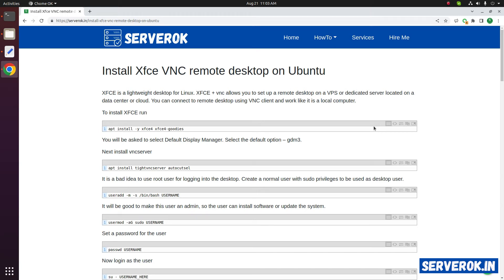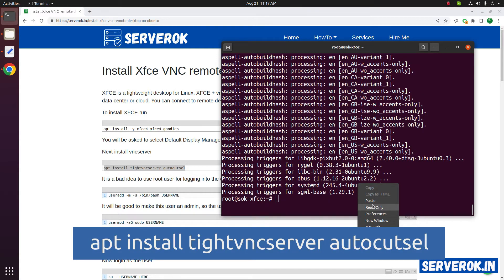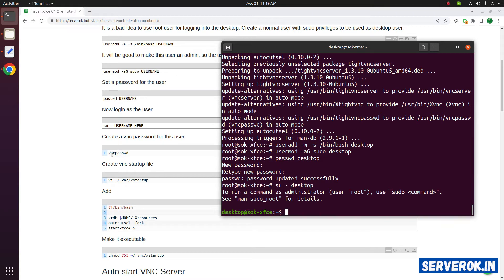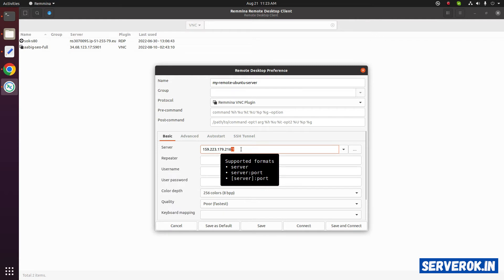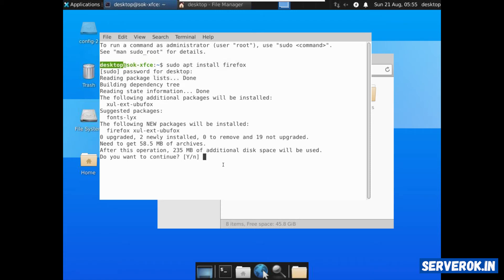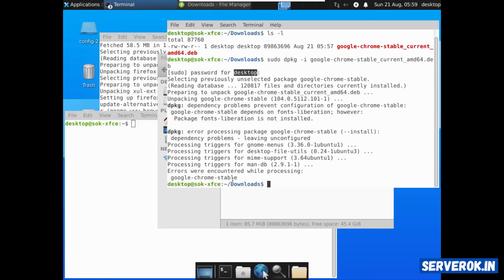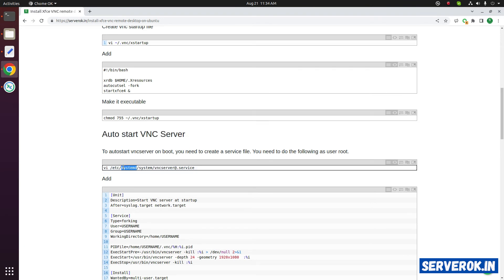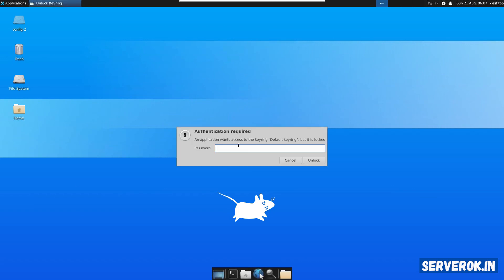How to Install XFCE Desktop on remote Ubuntu VPS Server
What Graphical Desktop on a remote Ubuntu VPS or dedicated server?

In this video, I will show how to install XFCE Desktop Environment on a remote Ubuntu 20.04 server. You can connect to the remote server desktop using any VNC client.